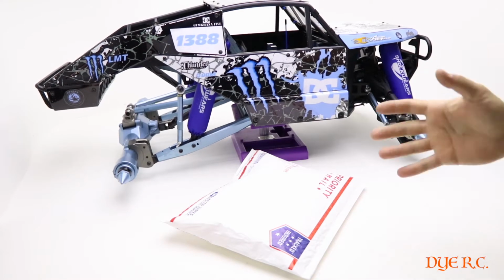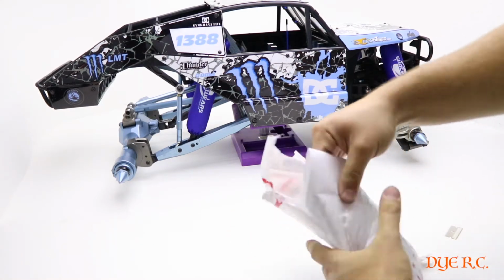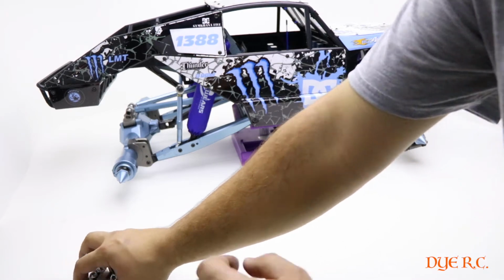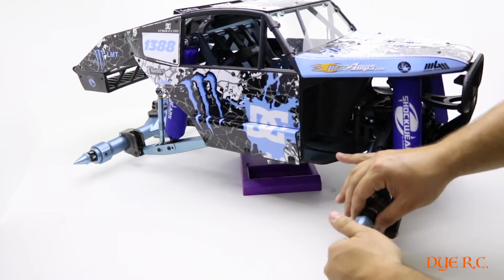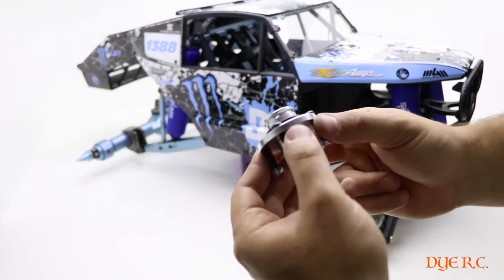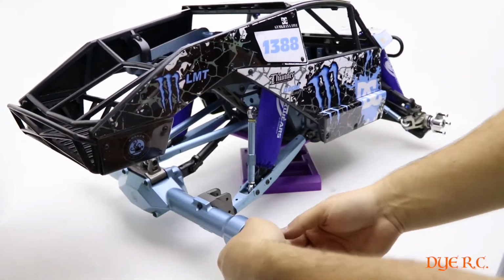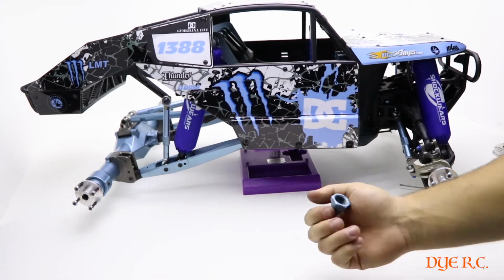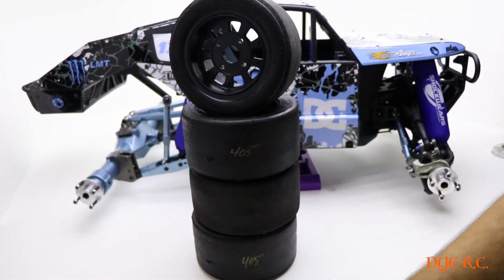Kraken Vekta.5 IRP Hubs Install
Installing IRP hubs onto my Vekta.5. New ESC is on its way. Hopefully some new running videos soon